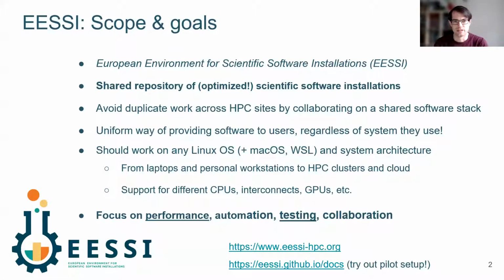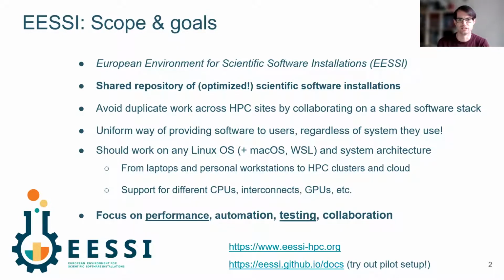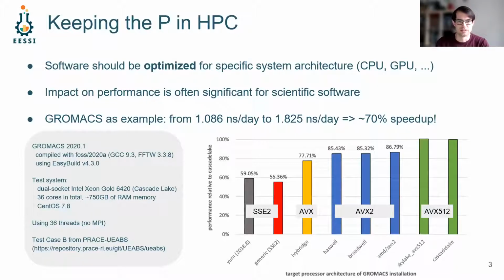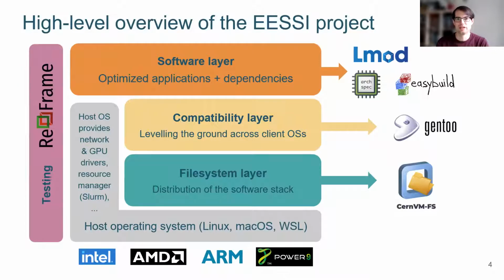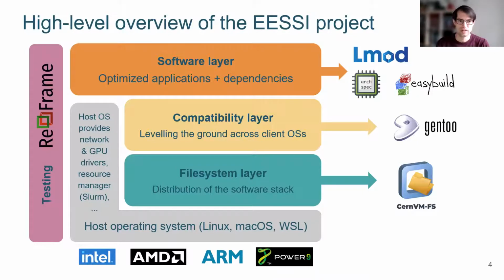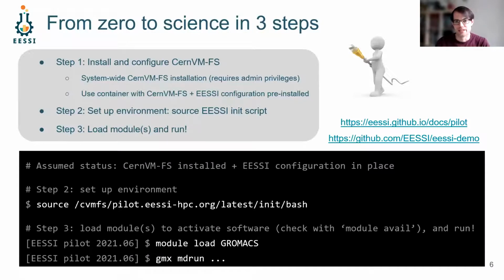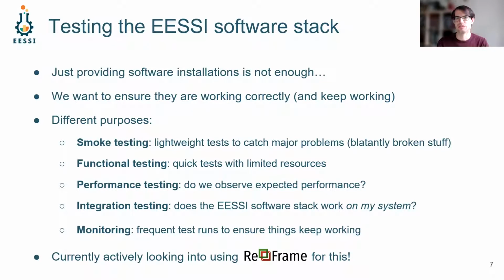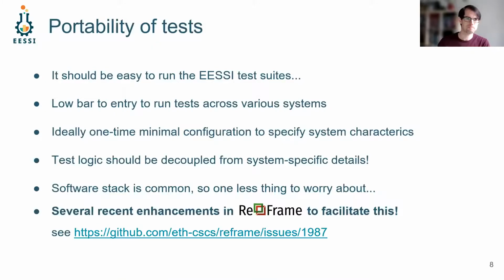Testing in the EESSI project (Caspar van Leeuwen ) at SC'21 HPC System Testing SC'21 BoF